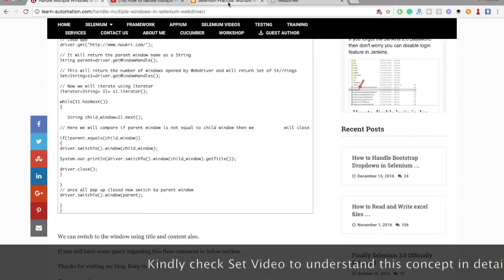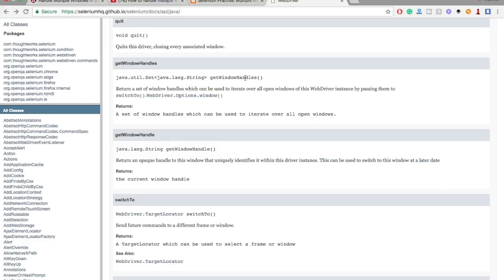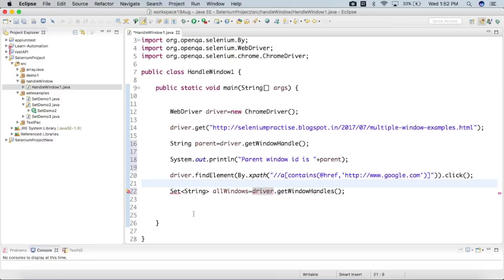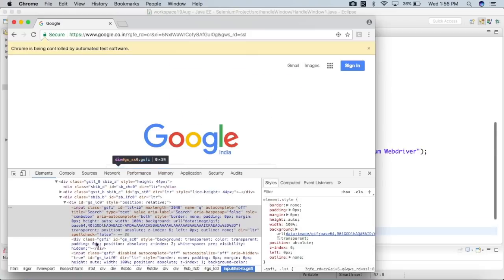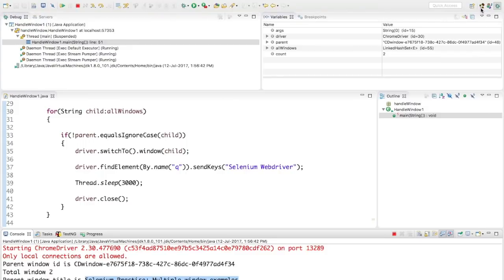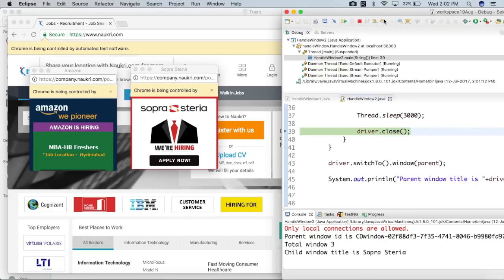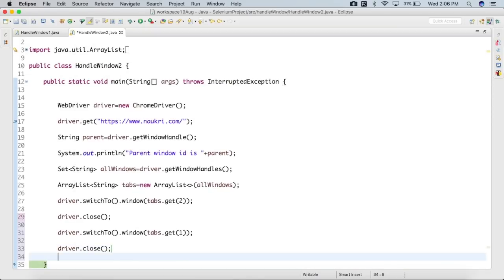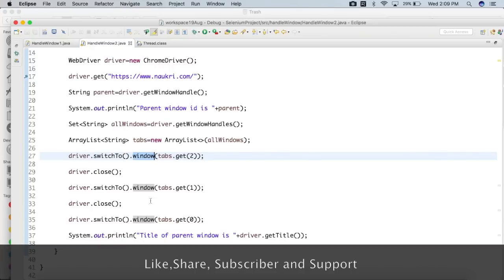How to Handle Multiple Windows or Tabs in Selenium Webdriver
In this hands‑on tutorial, you’ll learn how to seamlessly manage and switch between multiple browser windows and tabs in Selenium WebDriver using the Java Set interface and the getWindowHandles method. We’ll demonstrate how to capture all open window handles, iterate through them to switch context to pop‑ups or newly opened tabs, and reliably return to your main window. By mastering these window‑handling techniques, you’ll be able to automate complex multi‑window workflows without breaking your test scripts. For a foundational overview, be sure to watch the prerequisite video